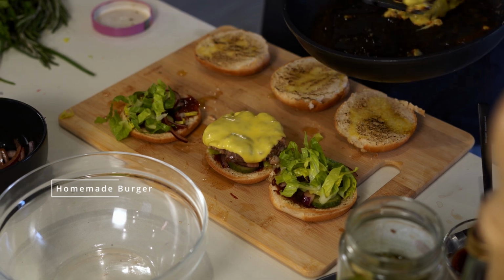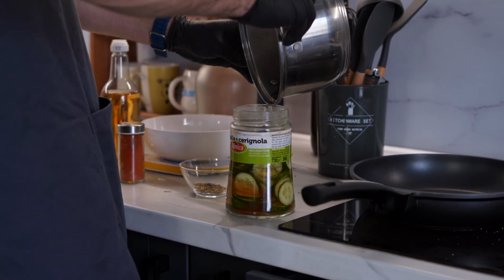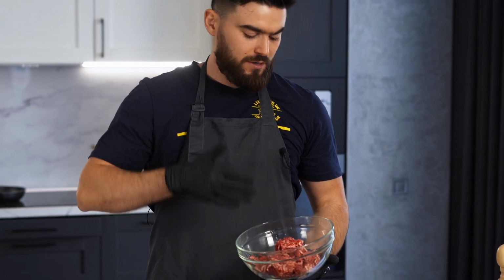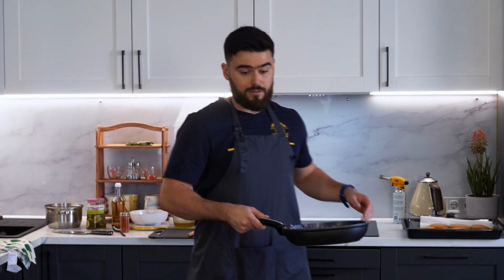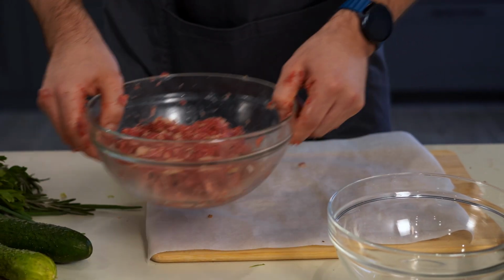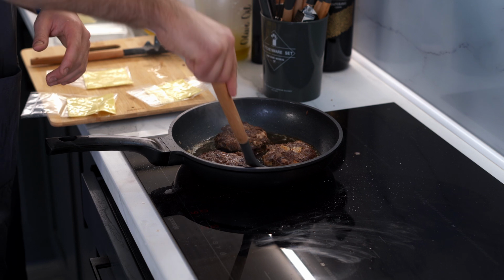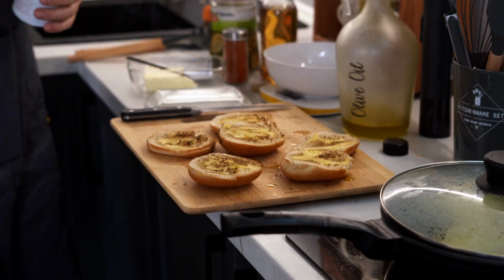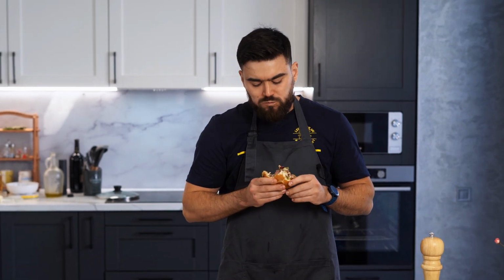Homemade Burger: Keep it Simple!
Craving a juicy, flavorful burger that's better than any fast-food joint? Look no further! This step-by-step recipe shows you how to create the ultimate homemade burger in just 20 minutes.

Discover the secrets to:

Perfectly cooked beef patties
Crispy bacon and caramelized onions
Homemade sauces and pickled toppings
Building the perfect burger assembly
With simple ingredients and easy-to-follow instructions, you'll be grilling up gourmet burgers in no time.

0:00 Intro
0:26 Lettuce
0:47 Pickle&Onion Pickles
1:45 Sauce
2:22 Ground Meat
2:42 Bacon
3:15 Transform&Form Patties
4:30 Sear Patties
5:31 Crispy Buns
6:14 Assemble
6:50 Try&Subscribe